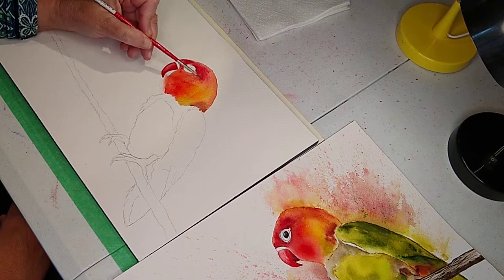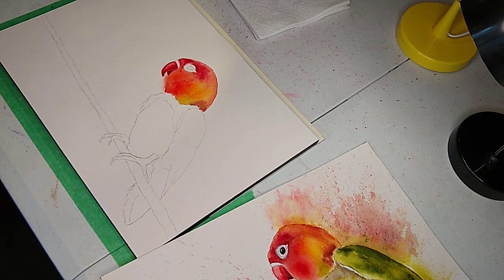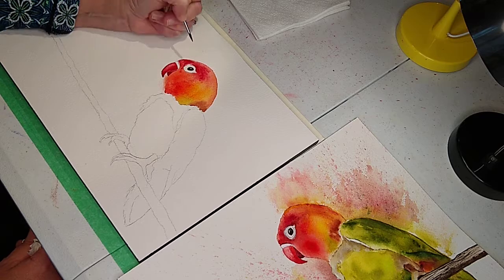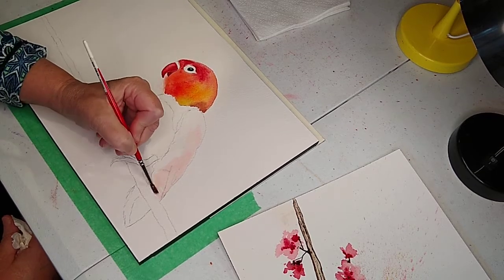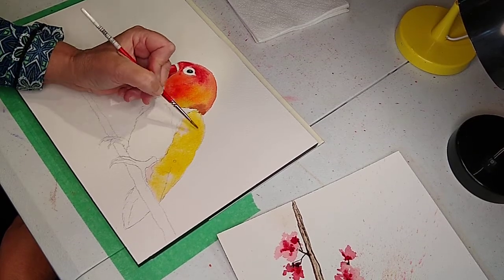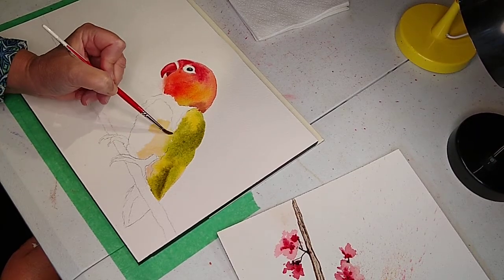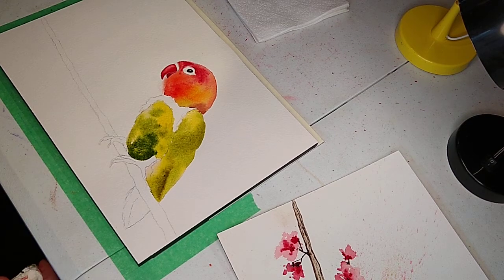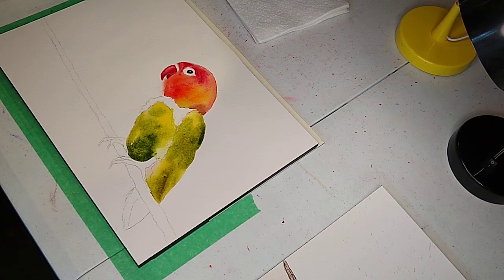Watercolor Lovebird - Lesson 3 - Body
Patrick the watercolor lovebird.